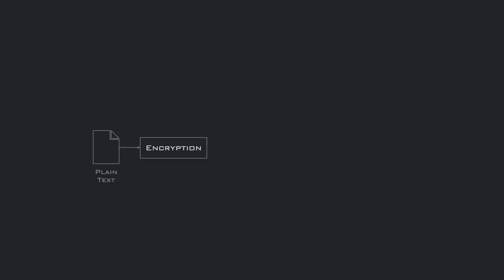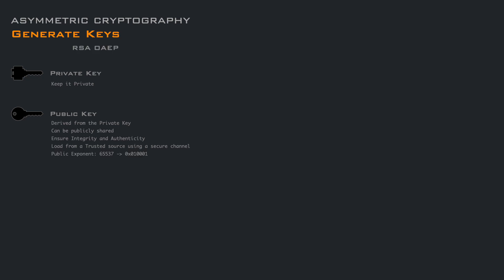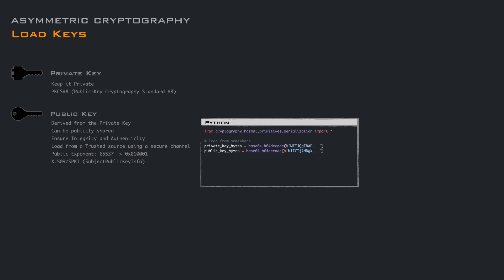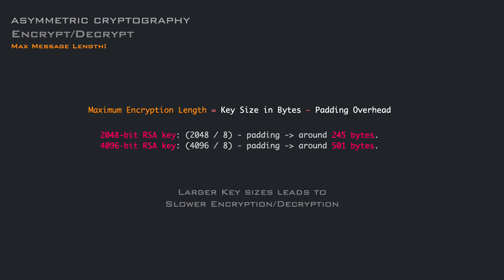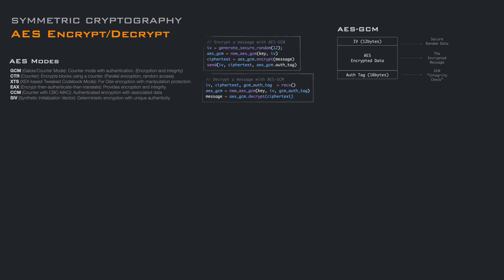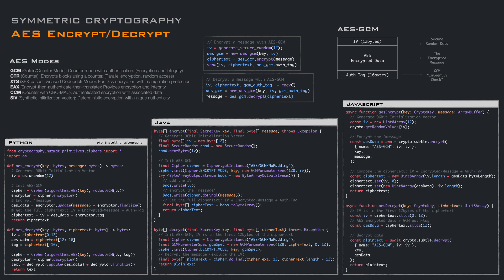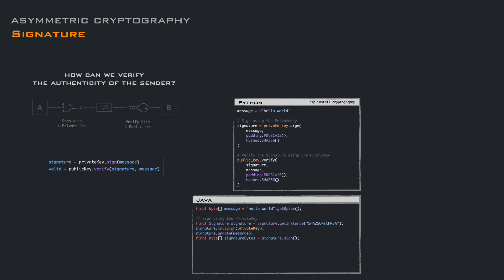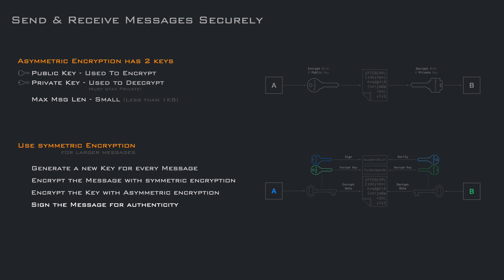Unbreakable Messages: RSA + AES Encryption Explained (with Coding Examples)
In this video we will see how to encrypt, decrypt, and verify a message using Asymmetric Encryption, with code examples in Javascript, Python and Java.

We will see why hybrid encryption is commonly employed to overcome the limitation of asymmetric encryption.

There will be code examples in Python, Javascript and Java to show how to use APIs to encrypt and decrypt using both RSA-OAEP and AES-256.

The source codes used in this video are available on github

Chapters:
0:00 Intro
1:02 Generate and Export RSA keys
2:53 Import RSA keys
3:26 Encrypt/Decrypt with RSA
4:19 Asymmetric Encryption Limitations
4:46 Hybrid Cryptography intro
5:20 Generate, Export and Load AES key
5:57 Encrypt/Decrypt with AES
7:45 Hybrid Cryptography flow
8:19 Digital Signature
8:40 Sign/Verify a Message
9:55 Send & Receive messages securely